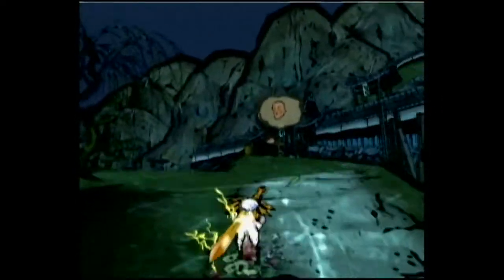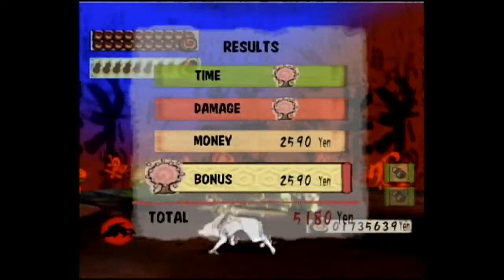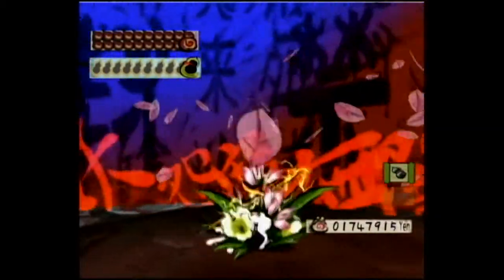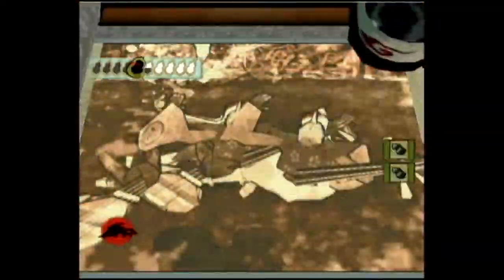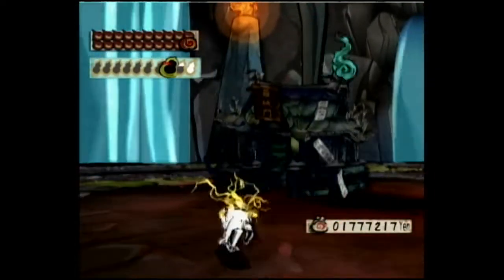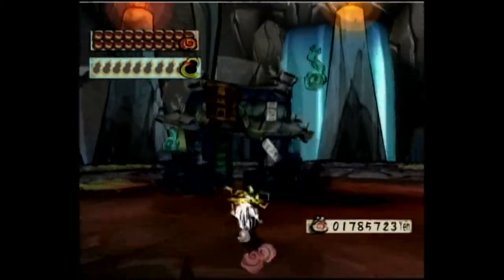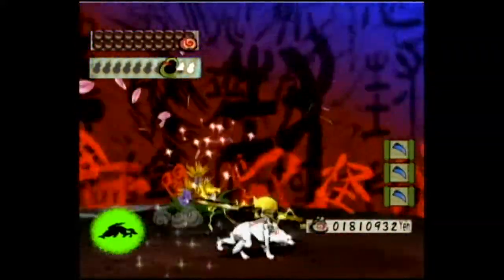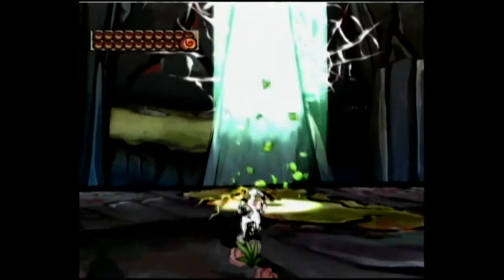Okami - Episode 67: Deadly Trial One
Ryoshima Coast...